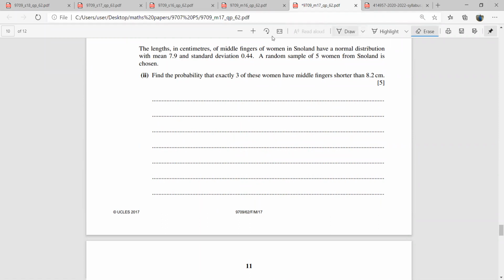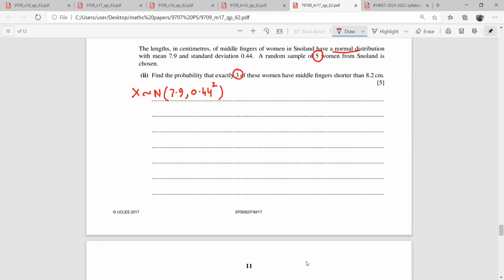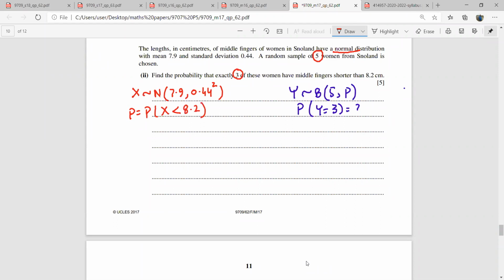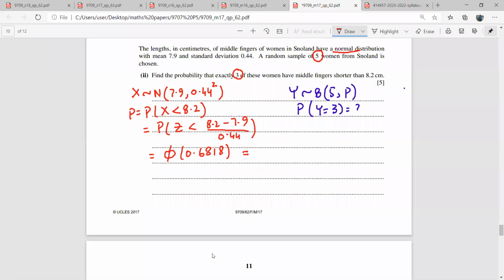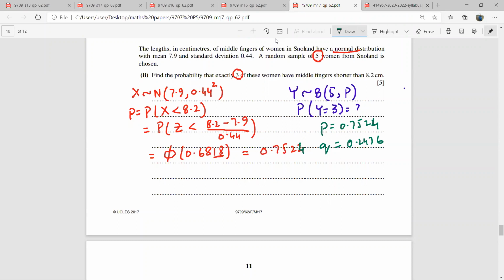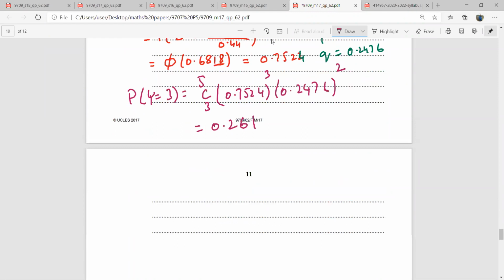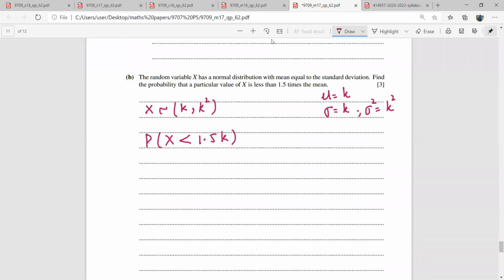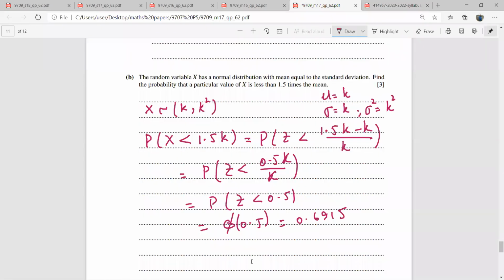|| 9709/March 17/62/Question 7 a(ii) and 7(b).|| Past Paper Questions on Normal Distribution.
A Level Statistics and Probability/Normal Distribution.